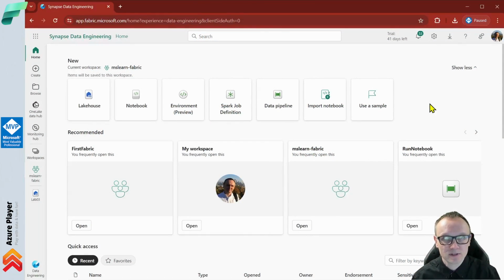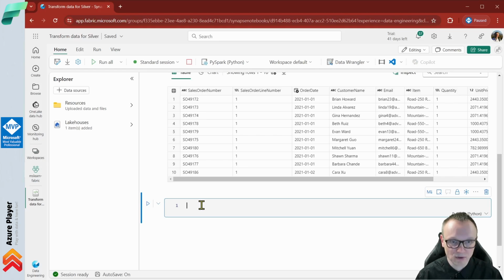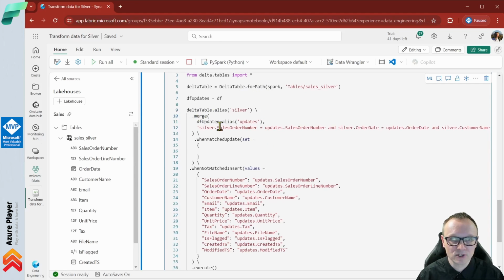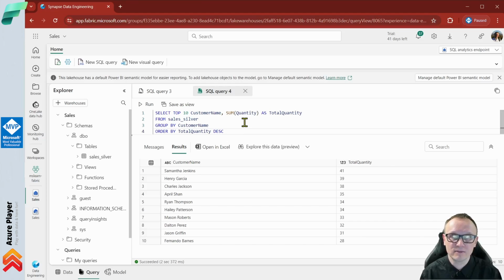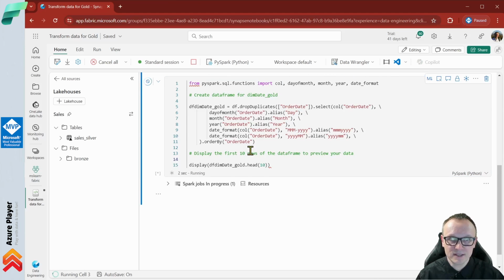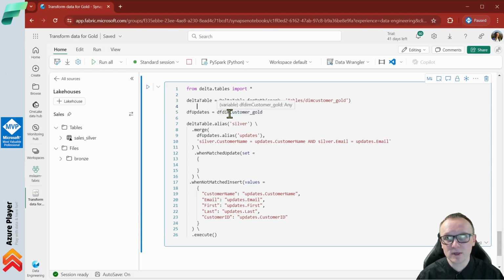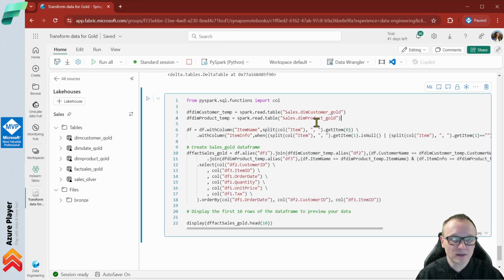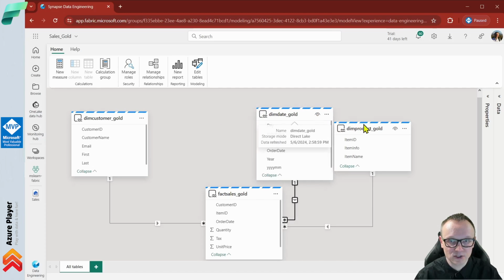Organize a Fabric Lakehouse using Medallion Architecture Design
Let’s explore the potential of the medallion architecture design in Microsoft Fabric. Organize and transform your data across Bronze, Silver, and Gold layers of a Lakehouse for optimized analytics.

The video is based on Microsoft Lab which supports "Organize a Fabric Lakehouse using medallion architecture design" module in Microsoft Learn (see links below).

In this video, you'll learn how to:
00:00 Intro
00:57 Create a Lakehouse
01:50 Upload data to the bronze layer
03:38 Transform data and load to silver Delta table
13:30 Explore data
32:13 Create a semantic model
35:22 Summary

*** Hungry more? Learn with me ***